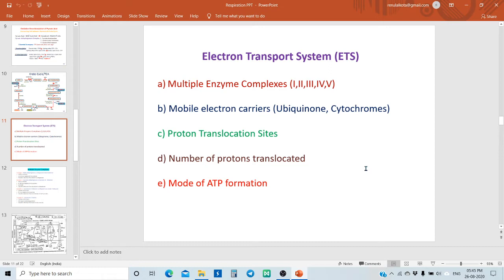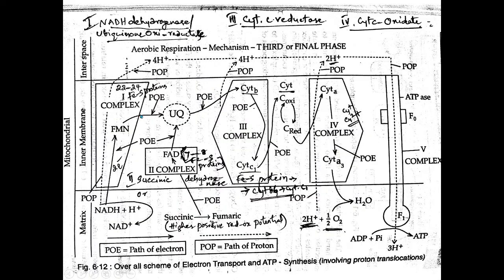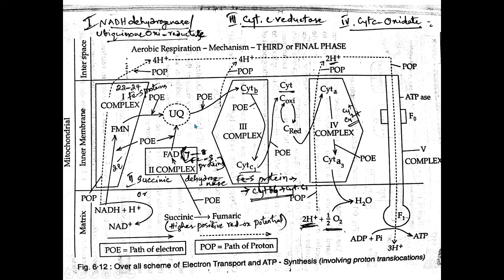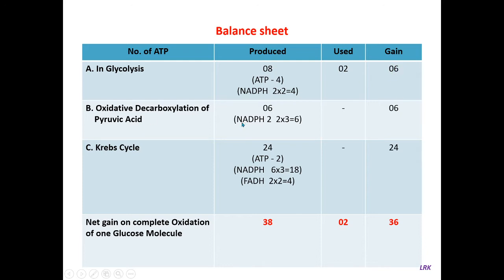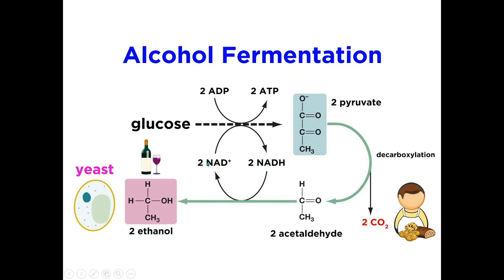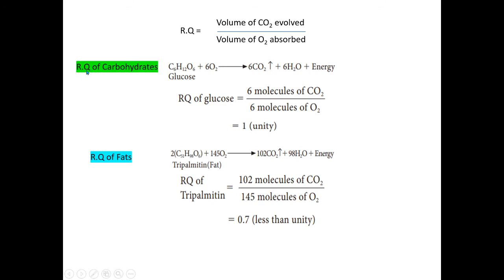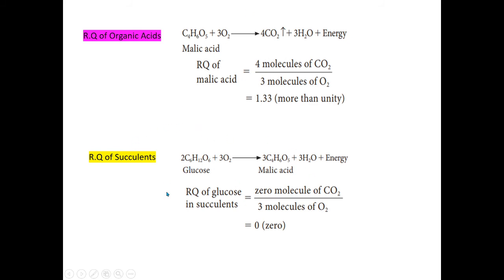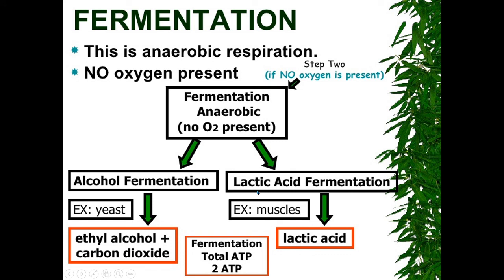Respiratory Quotient & Fermentation